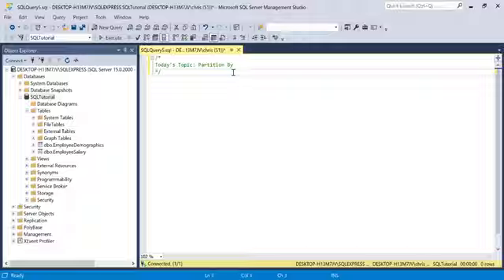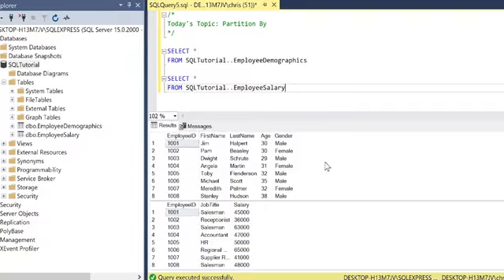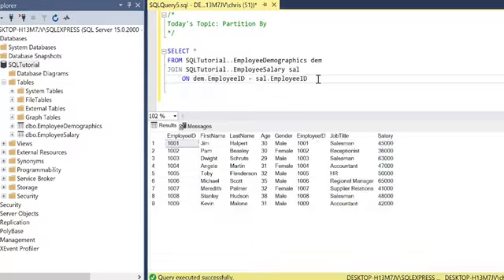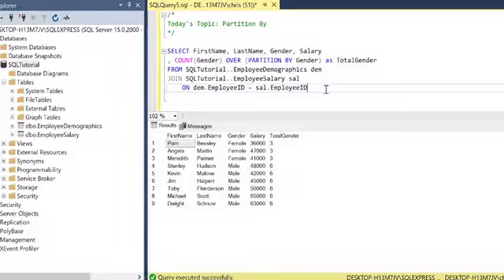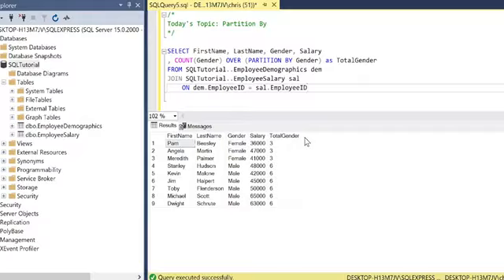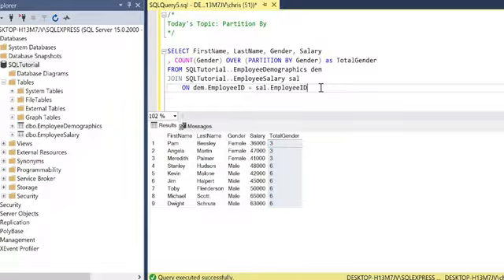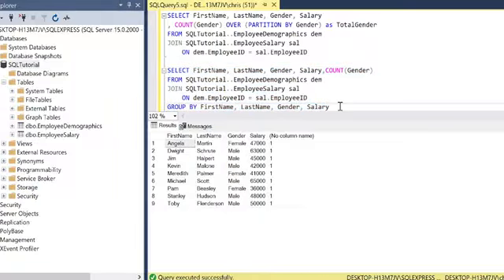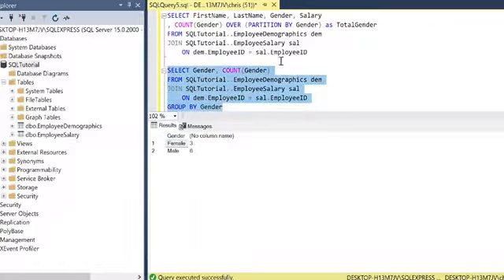Intermediate SQL Tutorial Partition By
CREDITS: ALEX THE ANALYST

The original copyright (s) Solely owned by the OWNER

  Copyright (s) / Original Artists (s) / Record label (s)